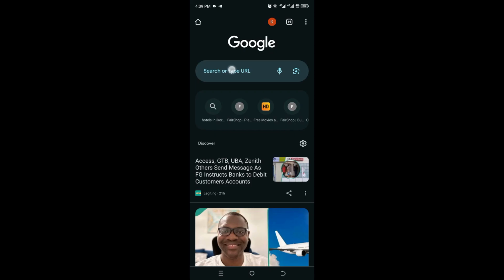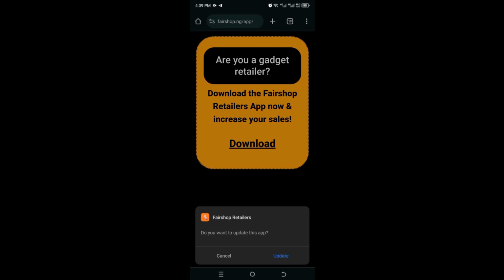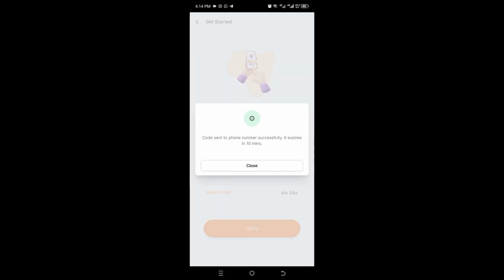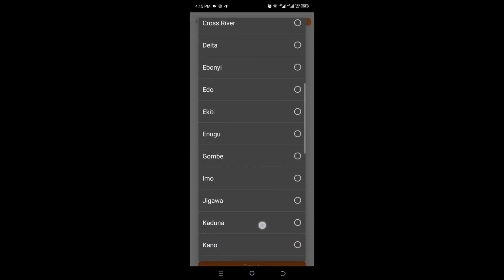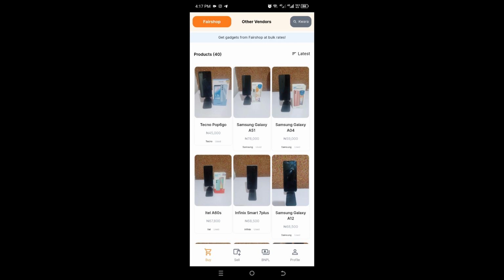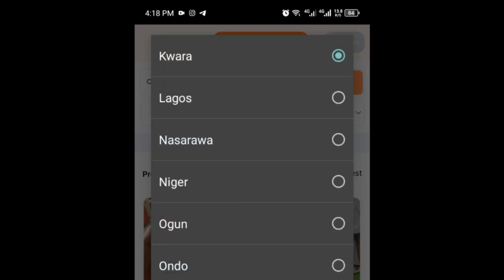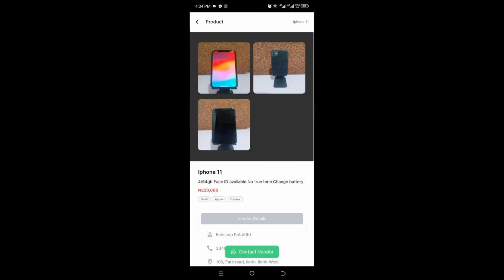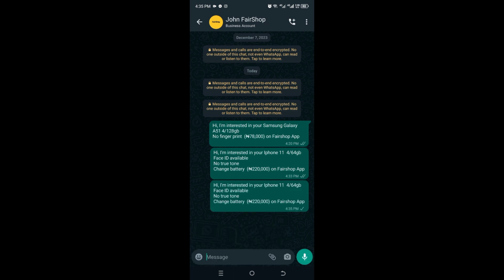HOW TO USE THE FAIRSHOP RETAILER APP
This video shows how to download, register and buy fro the FairShop Retailer App.